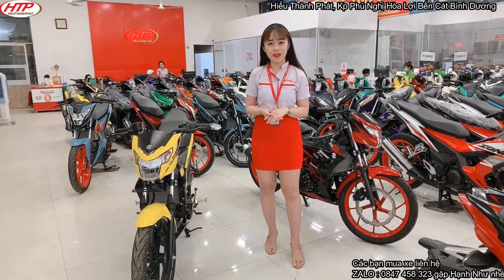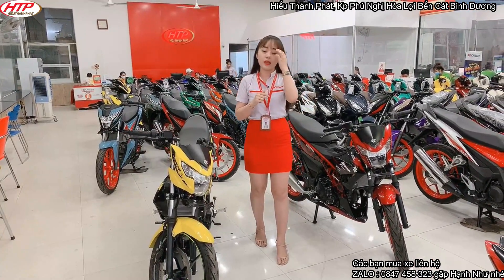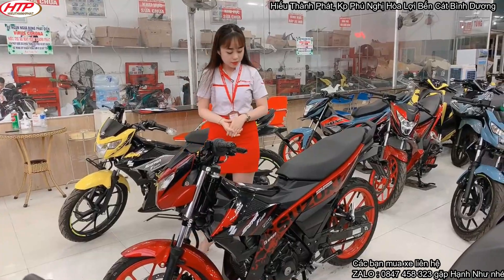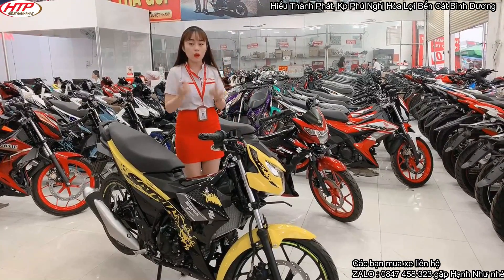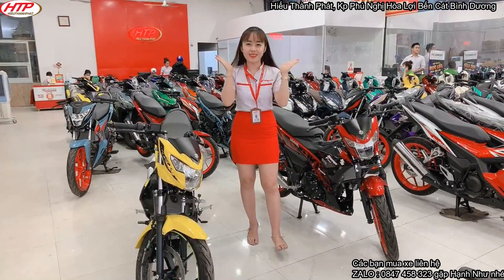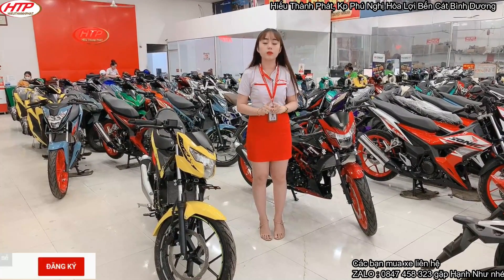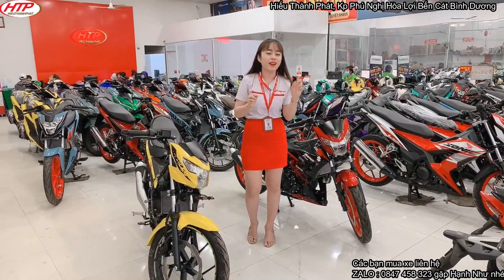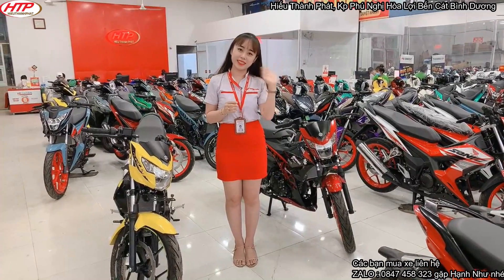Satria Chưa Bao Giờ Rẻ Hơn | Giá xe và Trả Góp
Siêu thị xe máy Hiếu Thành Phát
CSKH: 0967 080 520 --- Zalo: 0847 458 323 Mình là Hạnh Như
ĐC: Kp Phú Nghị, Hòa Lợi, Bến Cát Bình Dương.
Bên mình có các mẫu Xe nhập khẩu từ Indo, đầy đủ các bản độ kiểng cho các bạn, Hãy liên hệ với Như để được hỗ trợ tốt nhất nhé .
► Hợp Tác chia sẻ Video qua ZALO: 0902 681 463
hieuthanhphat,HieuThanhPhat,Hiếu Thành Phát, hiếu thành phát,
© Bản quyền thuộc về Hệ thống HIẾU THÀNH PHÁT
© Copyright by Hệ thống HIẾU THÀNH PHÁT ☞ Do not Reup